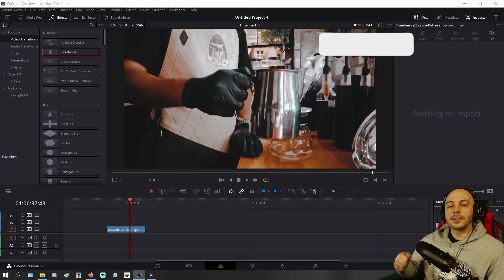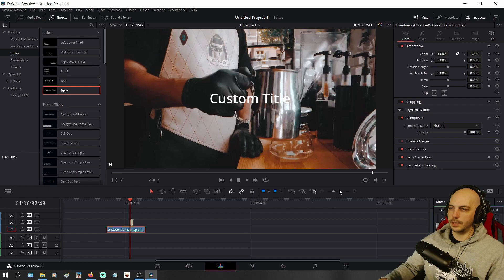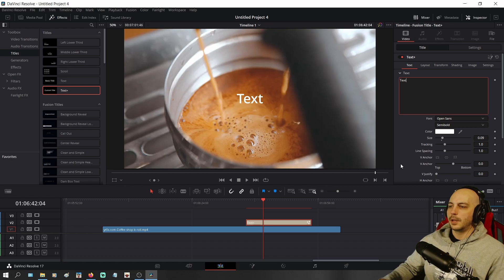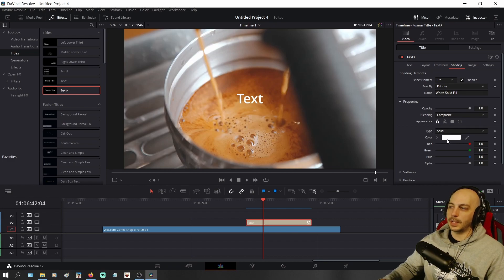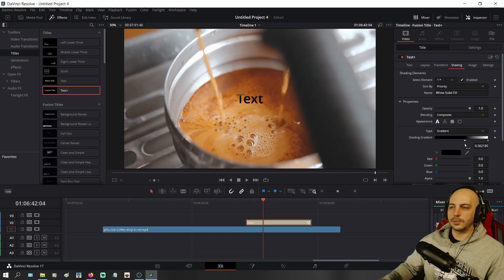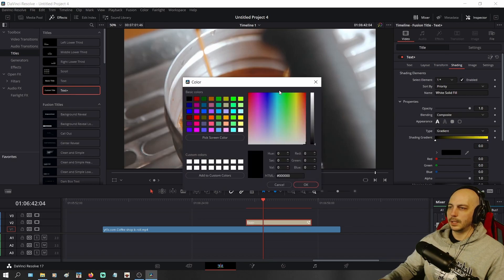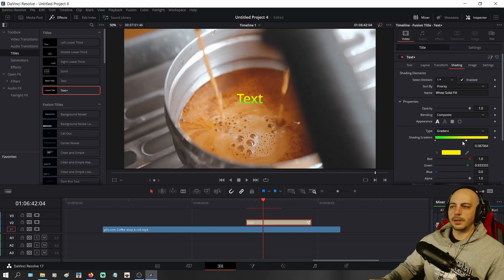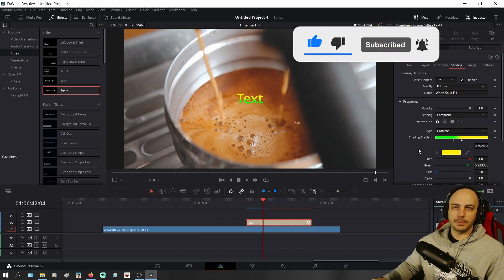Davinci Resolve - How To Make Gradient Text, Fast and Easy